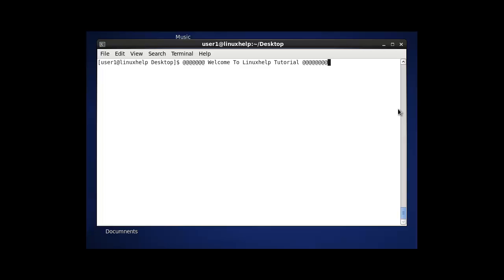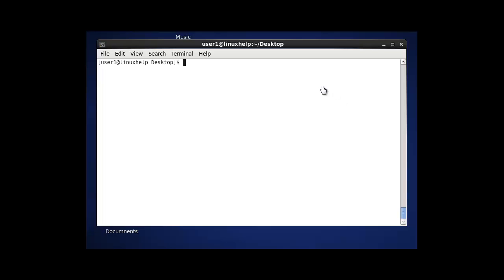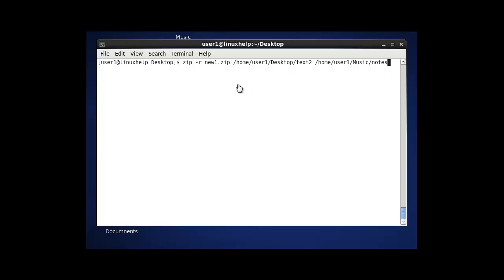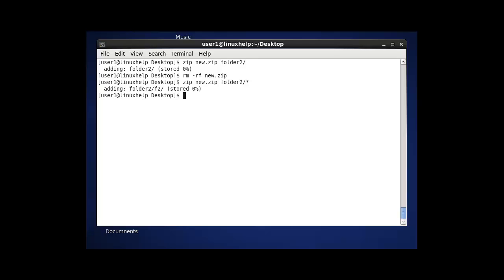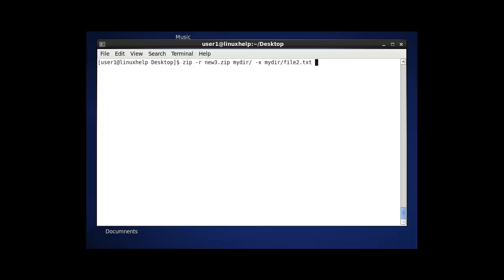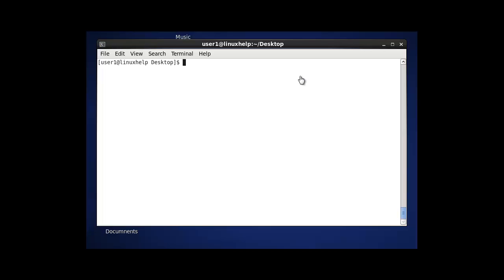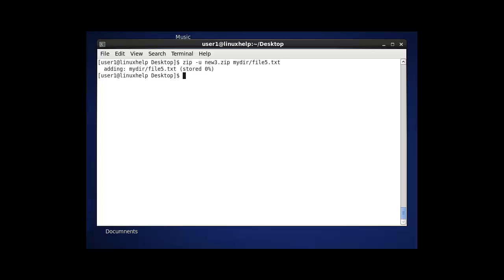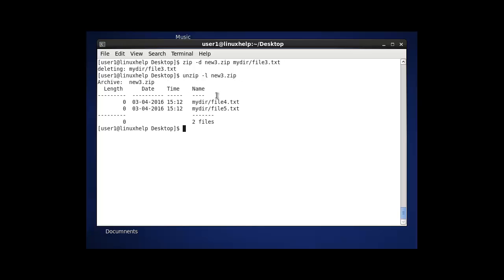How to use zip commands in linux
Zip is actually a tool that is commonly used to compress the files and folders. It helps in reducing the size of large files and save it in a compressed format.